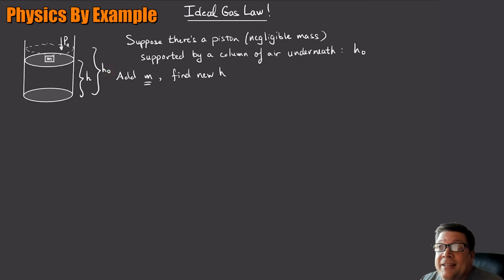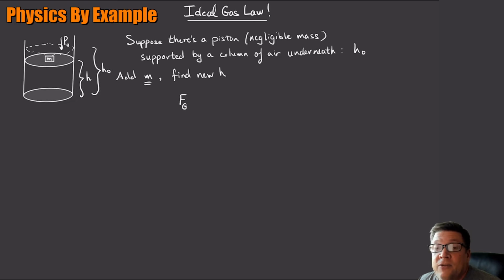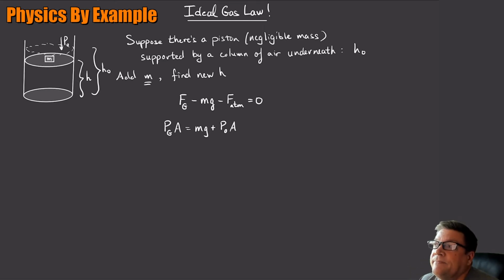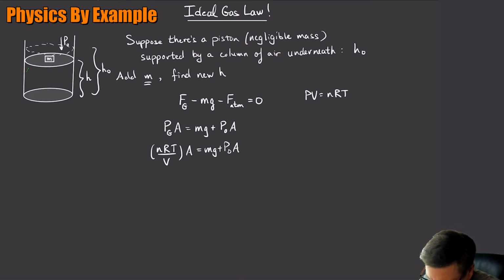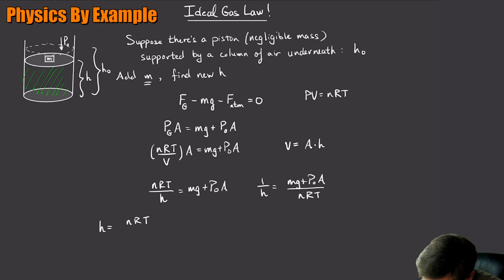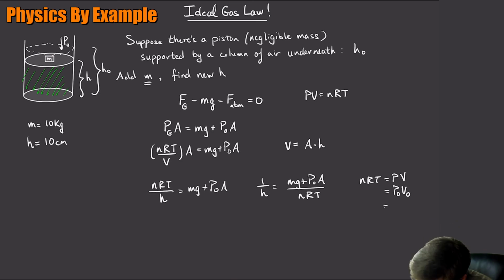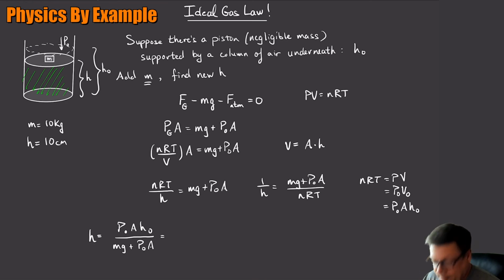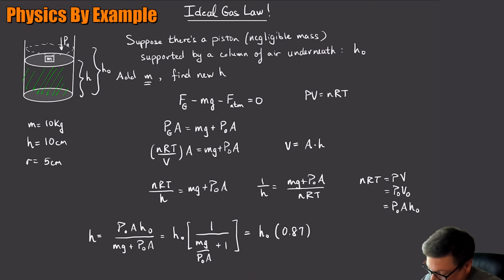Unit 17 Problem 4 - Ideal Gas Law - Finding the Height of a Column of Air Under a Piston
Now let's put a load on a (massless) piston and see how much the air compresses.

Planned Units in this series will cover a typical Engineering Physics curriculum:

01 -- Units and Vectors
02 -- Kinematics
03 -- Projectiles
04 -- Newton's 2nd Law
05 -- Accelerated Motion
06 -- Work and Kinetic Energy
07 -- Potential Energy
08 -- Conservation of Momentum
09 -- Elastic Collisions
10 -- Moment of Inertia
11-- Rotational Dynamics
12 -- Angular Momentum
13 -- Torque and Equilibrium
14 -- Gravity
15 -- Springs and Oscillations
16 -- Waves
17 -- Ideal Gas Law
18 -- Thermal Energy
19 -- First Law of Thermodynamics
20 -- Second Law of Thermodynamics

21 -- Electric Fields
22 -- Electric Forces
23 -- Continuous Charge Distributions
24 -- Gauss' Law
25 -- Potential
26 -- Capacitance
27 -- Current and Resistance
28 -- DC Circuits
29 -- Magnetic Fields
30 -- Current Loops
31 -- Magnetic Forces
32 -- Ampere's Law
33 -- Faraday's Law
34 -- Inductance
35 -- AC Circuits
36 -- Electromagnetic Waves
37 -- Intensity and Radiation Pressure
38 -- Interference
39 -- Diffraction
40 -- Reflection/Refraction

Shot with a Logitech Brio using